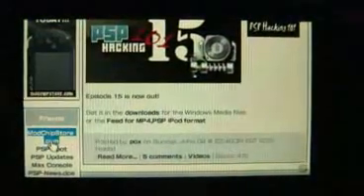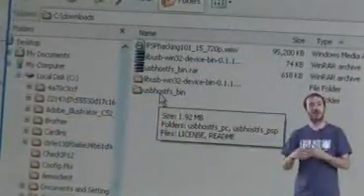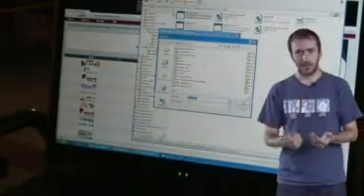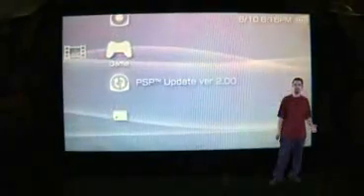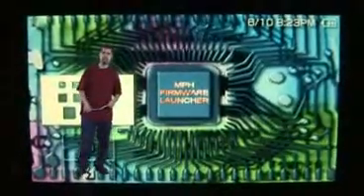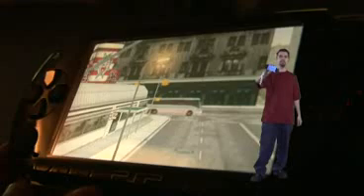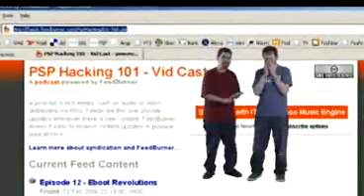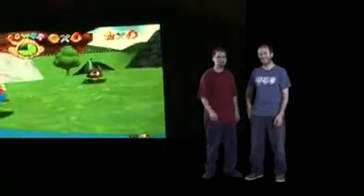PSP Hacking 101 - Ep 16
- Dax ZISO Part 2 Loading Games over USB
- Full 2.5 Emulation with DevHook